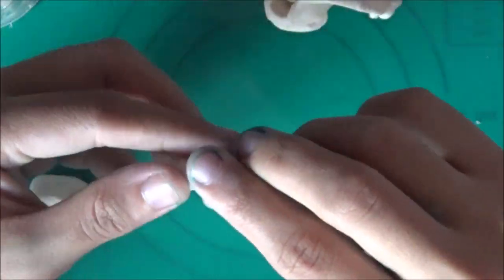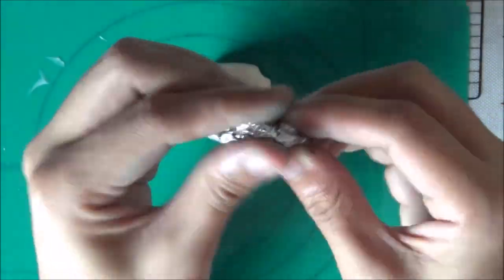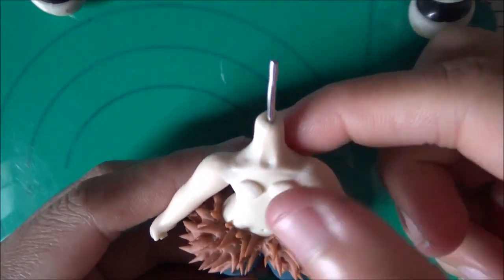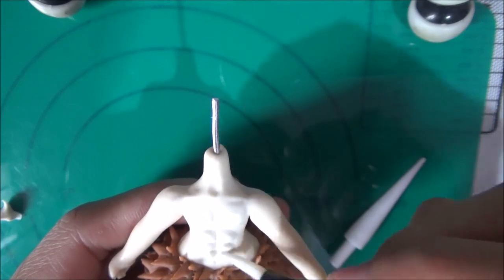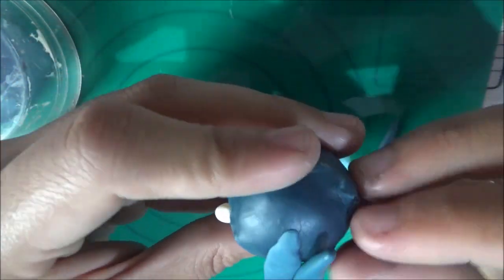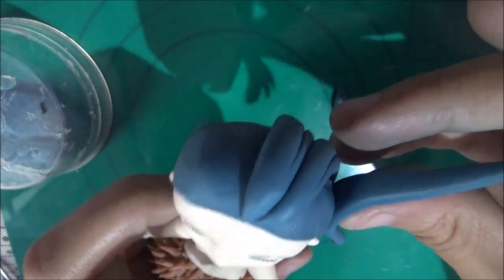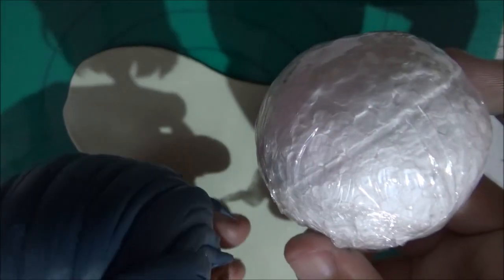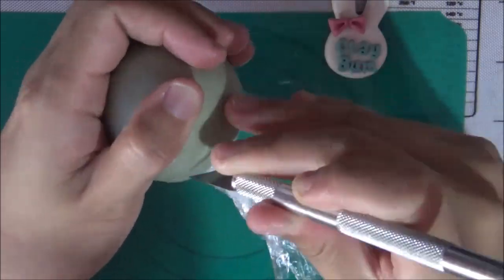THIS FIGURE IS BETTER THAN NENDROID!? Inosuke Hashibira with Detachable Boar Mask│ Demon Slayer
In this video, I made chibi Inosuke figurine with my DIY clay (Cold porcelain clay). I made him with detachable boar head mask.  Inosuke Hashibira is a character from Demon Slayer Kimetsu No Yaiba.  I really like him even when he hasn't show his face yet in the anime. I like his driven personality and of course his appearance! He's really cool! Oh and the swords he's using really got my attention! I'm shocked that he got a pretty feminine face behind that boar mask, that made me like him even more ♥

I hope you like this video ♥ The idea of this is with me for months.  I'm so glad, I successfully made it!

This is one of a kind figure of him and I think I'm the only one who did this. What do you think?

I'm really grateful to you guys! I'm now monetized thanks to all of you who supported me so much! ♥

Materials I've used:
♥ DIY cold porcelain clay
♥ 17 gauge aluminum wire
♥ Styrofoam ball
♥ Clinging wrap
♥ Acrylic paints
♥ Clay tools
♥ UV resin
♥ Wooden base
♥ Chalk pastels

Hope you like my works! :)